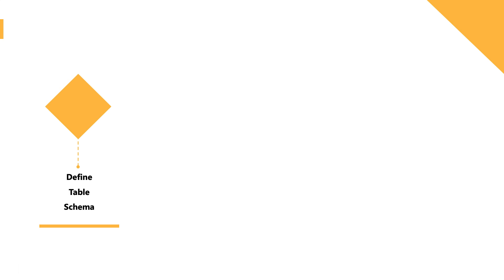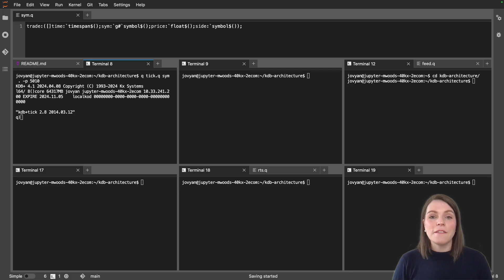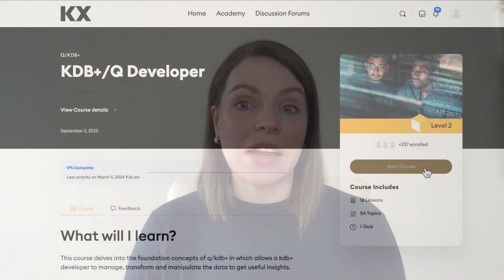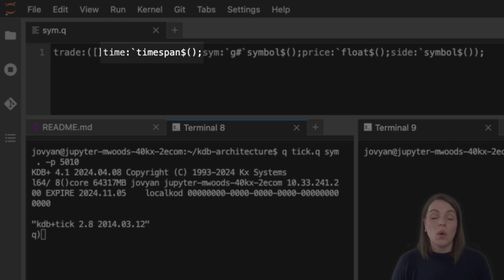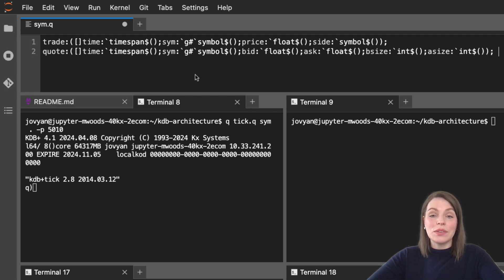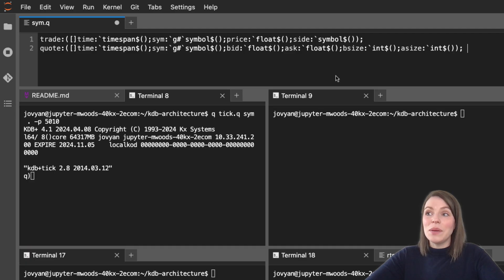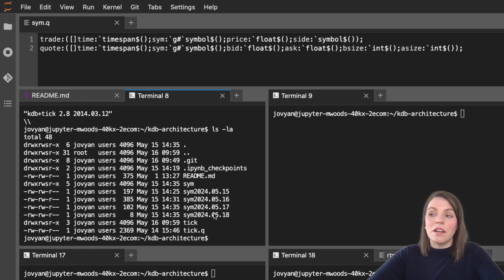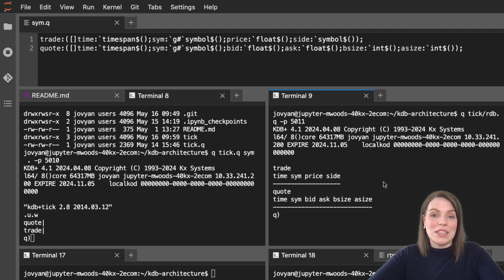kdb+ Architecture | Define Table Schema